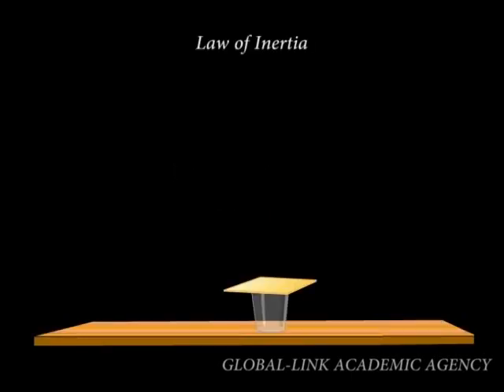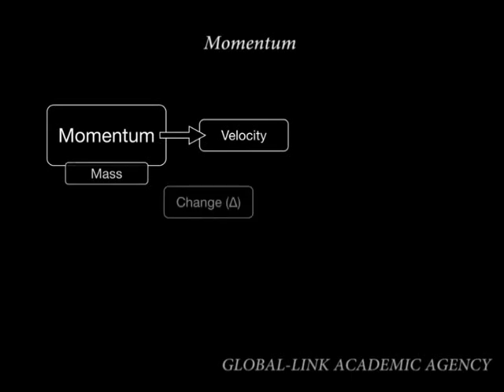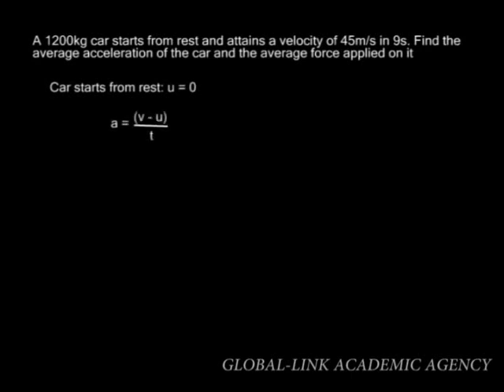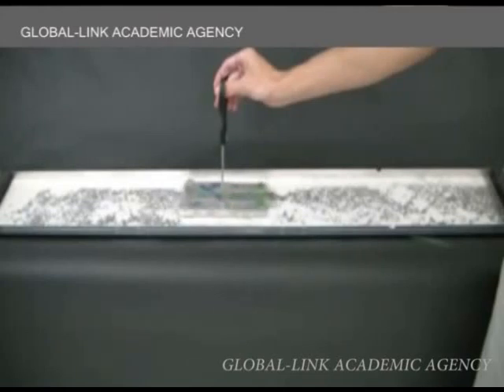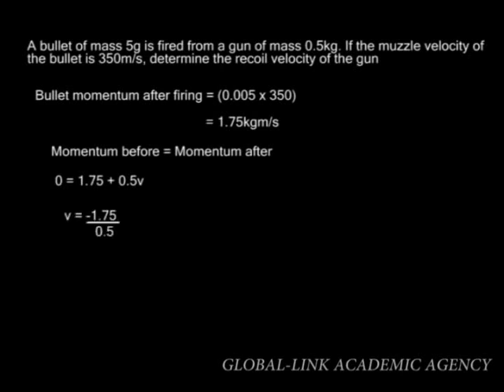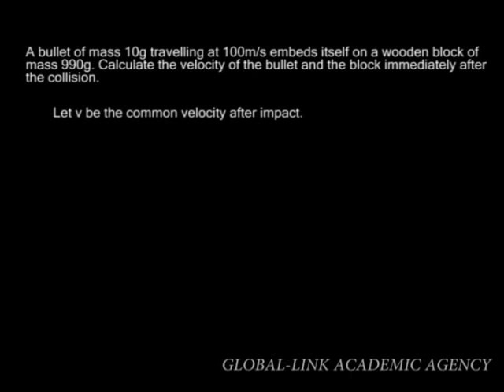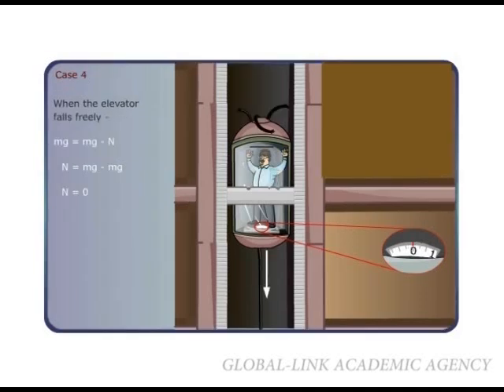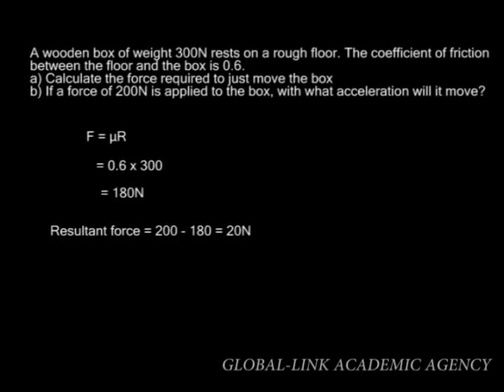NEWTON'S LAWS OF MOTION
FIRST, SECOND AND THIRD LAWS OF MOTION